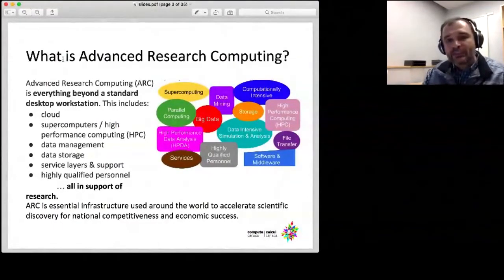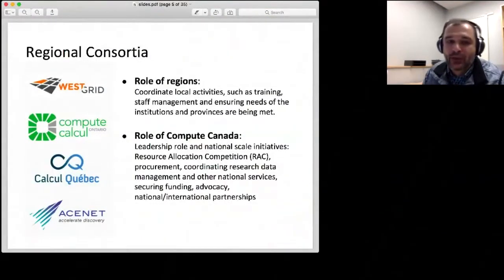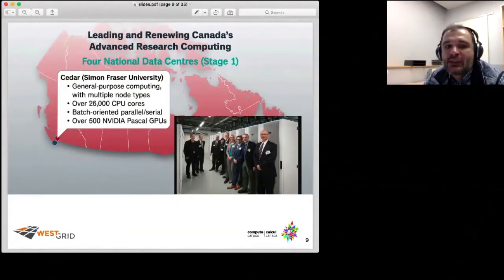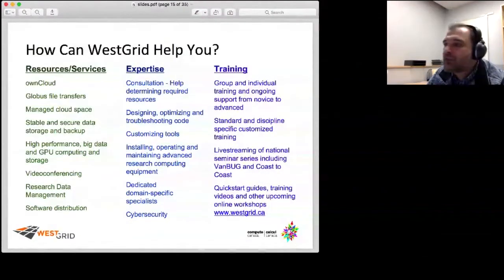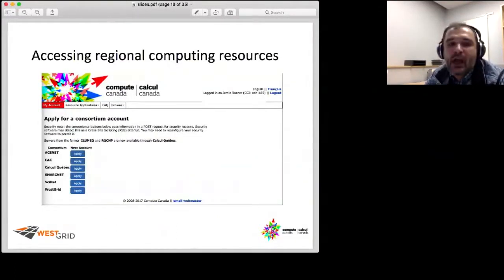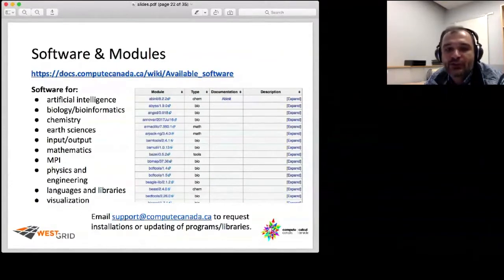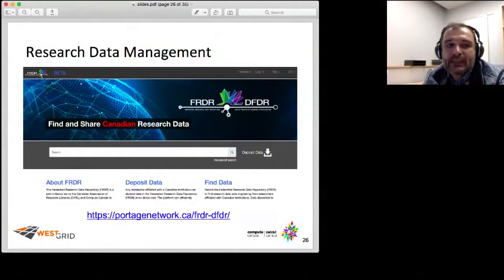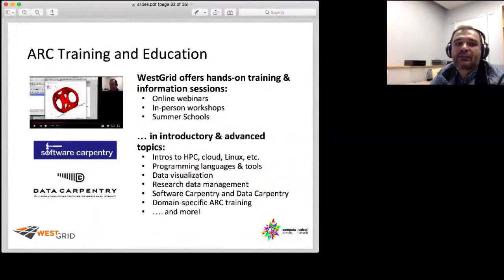Supercomputing in Canada: An Intro to Compute Canada & WestGrid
Does your research need large-scale computing, data management, or storage? This talk provides an overview of some of the expertise, resources and services available to support your research.

Compute Canada, in partnership with WestGrid and other regional organizations, provides state-of-the-art advanced research computing (ARC) systems and software for Canadian researchers and their collaborators in all academic and industrial sectors. Funded in part through the Canada Foundation for Innovation (CFI), these services and resources are available for free to any academic researcher in Canada.

Service offerings include:
- Computation – Expandable power ranging from the equivalent of a second desktop to supercomputers with thousands of cores, terabytes of RAM, and a variety of system architectures.

- Data Storage – Robust storage solutions for backup and mid- to long-term storage.

- General Analyst/Consultant Support – Consultations regarding project architecture and resource needs with technical experts with skills ranging from specialty software selection to program optimization.

- Globus – Fast, secure, sharing and fire-and-forget file transfers.
ownCloud – 50Gb of shareable, Dropbox-like space available across multiple devices.

- Portals – Hosting for specialized data and tools for entire research communities.

- Specialized Software – More than 250 software programs and packages already integrated with Compute Canada systems.

- Visualization Support – Dedicated 3D visualization expert available.

- Cloud – Virtual-machine development space that includes an outward-facing IP address.